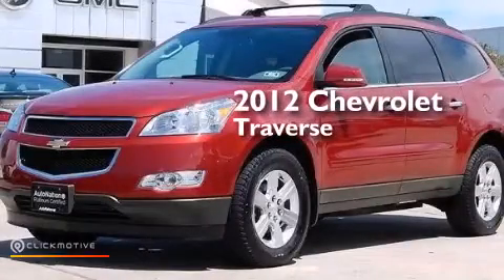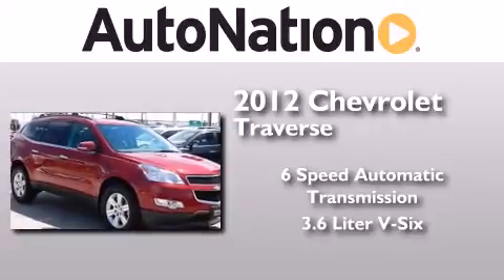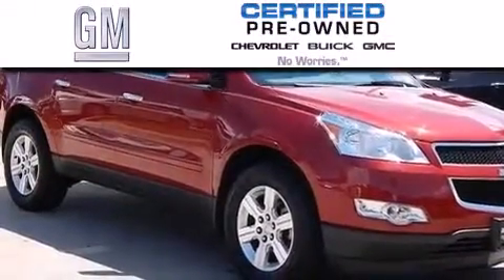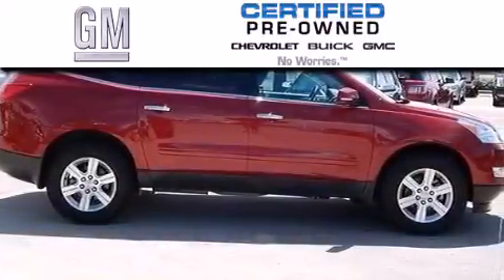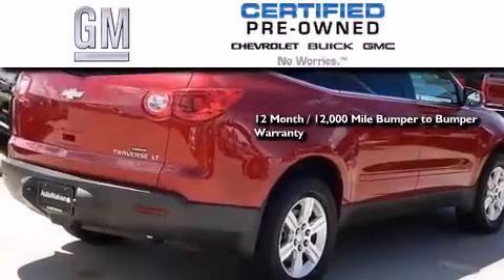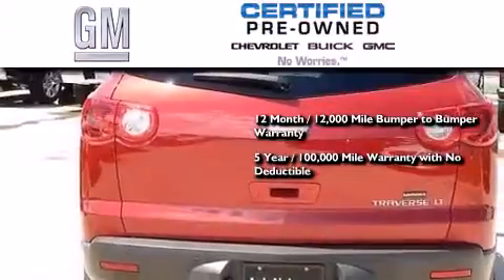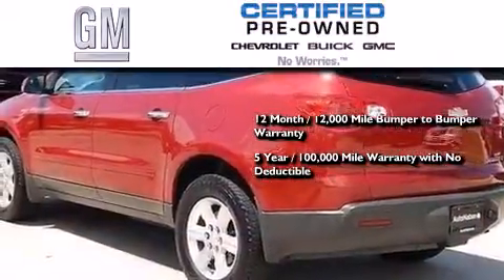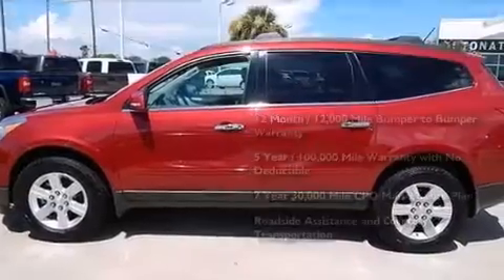Preowned 2012 Chevrolet Traverse Corpus Christi TX 78412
We have been honored to serve the Corpus Christi TX area , we promise that your experience at our dealership will exceed your expectations ! Year : 2012 Make : Chevrolet Model : Traverse Engine : Gas V6 3.6L/220 Trans . : Automatic Exterior : Crystal Red Tintcoat Miles : 31,800 Interior : Dk Gray/Lt Gray Champion Chevrolet Cadillac 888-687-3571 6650 South Padre Island Drive Corpus Christi , TX 78412